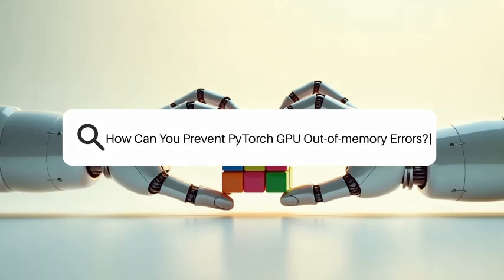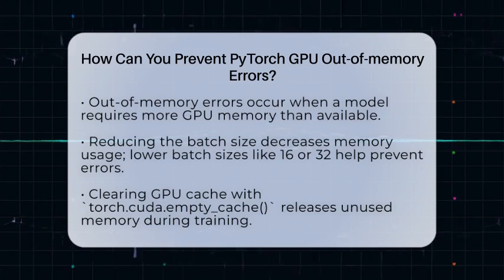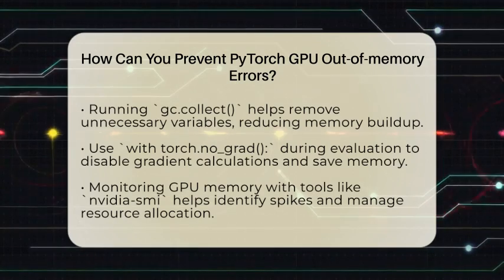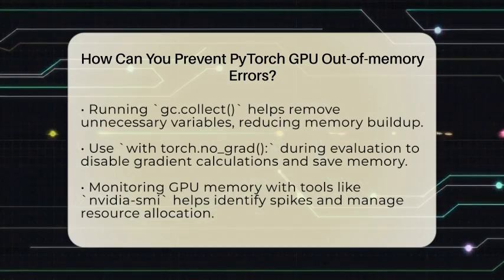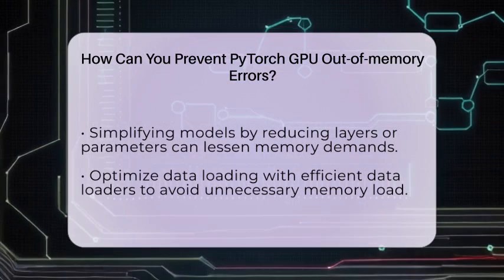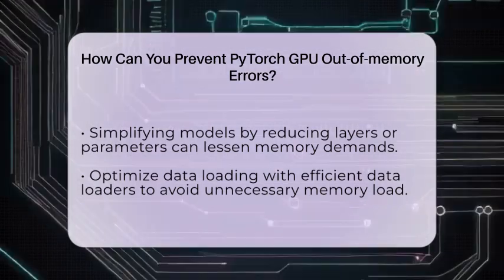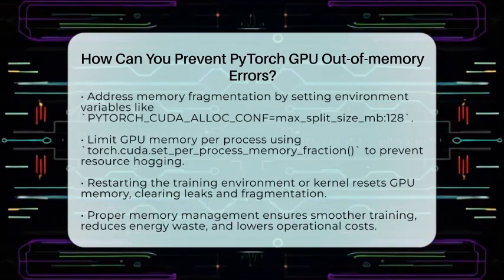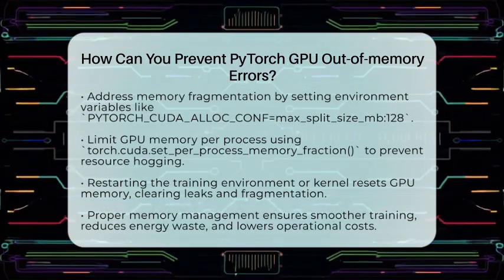How Can You Prevent PyTorch GPU Out-of-memory Errors? - AI and Machine Learning Explained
How Can You Prevent PyTorch GPU Out-of-memory Errors? Are you working with PyTorch and worried about running into GPU memory issues? In this video, we'll explain practical strategies to prevent out-of-memory errors during your machine learning projects. Understanding how to manage GPU memory effectively can save you time and help keep your training processes smooth and efficient. We’ll cover essential techniques such as adjusting batch sizes, clearing GPU caches, and monitoring memory usage in real-time. You'll learn how to optimize your model architecture by simplifying layers and parameters, as well as how to load data more efficiently to reduce unnecessary memory consumption. We also discuss how to address memory fragmentation and control how much GPU memory each process can use, preventing resource hogging. Additionally, we’ll share tips on restarting your environment to reset memory completely when issues arise. Managing GPU memory wisely not only improves performance but also contributes to more sustainable and cost-effective machine learning workflows. Whether you're training large models like ChatGPT or DALL·E, these practices will help you avoid frustrating errors and keep your projects on track. Watch this video to learn how to keep your GPU memory in check and get the most out of your hardware.